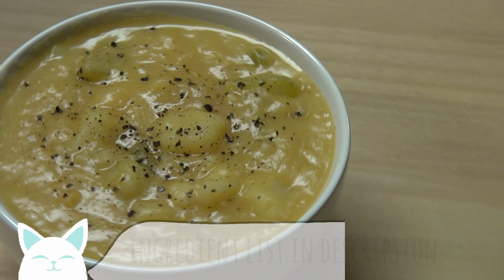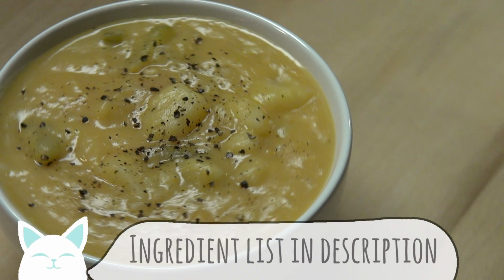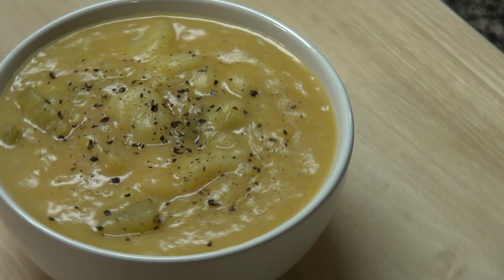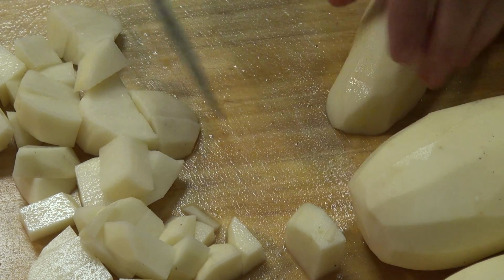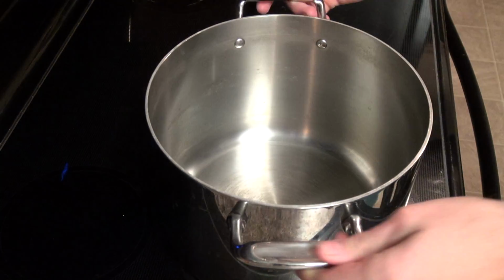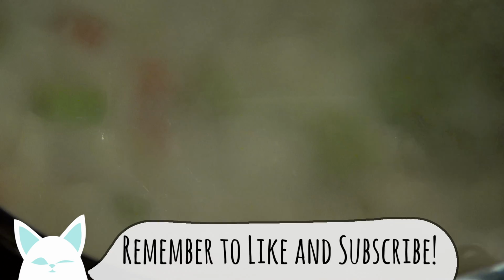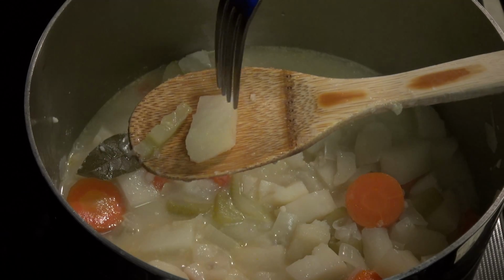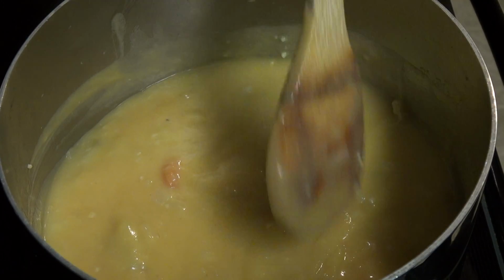Vegan Potato Soup | Who knew Soup could be so Easy? | Blender Soup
You'll look like a stud with this spud!

Lots a soups lately, I know. But when its cold outside, and your cold inside, nothing's better than a hot, creamy, comforting bowl of homemade soup. With healthy and flavorful veggies and only a fraction of your afternoon, this soup can be yours!

Ingredients:
2 tbsp Vegan Butter
2 Medium Onions
3 Medium Carrots
4 Celery Ribs
7 Russel Potatoes
3 tbsp Garlic
2 cups Almond Milk
2 cups Veggie Broth
2 tsp Salt
1 tsp Pepper
2 Bay Leaves

All music licensed through B.L.O. MUSIC GROUP L.L.C.